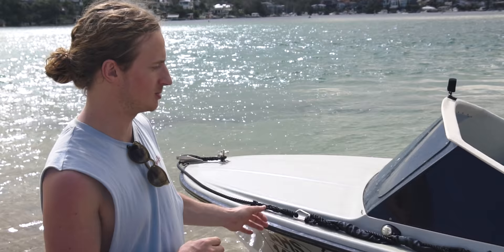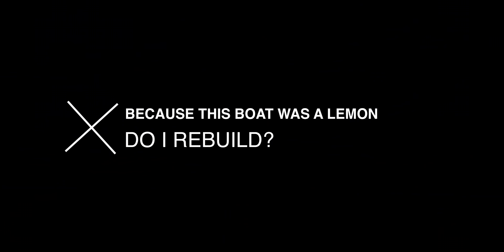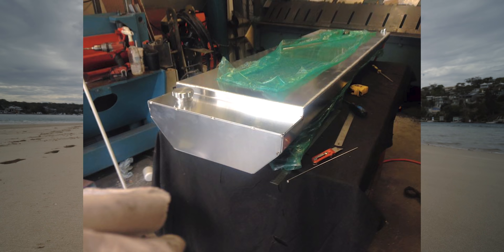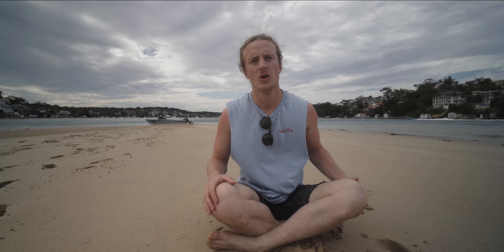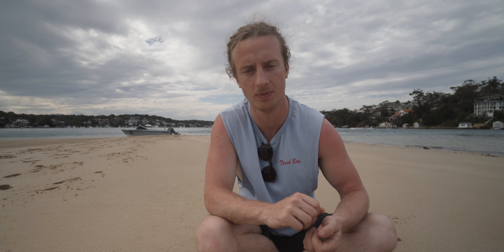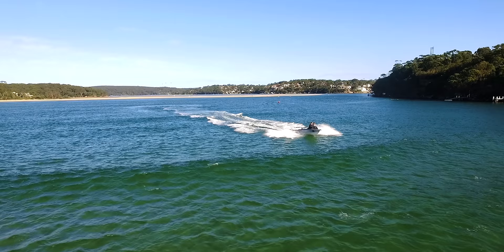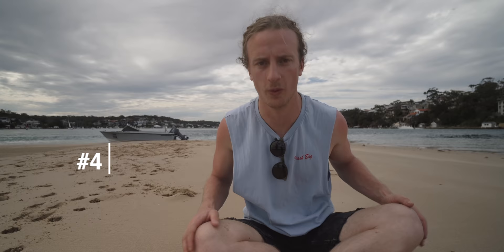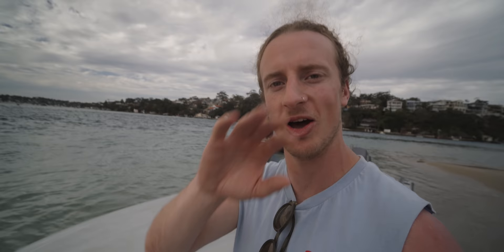Old Boat Restoration - START to FINISH!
1 Year Rebuild from Start to Finish in 10 minutes!
Haines Hunter 1989 16R Transformation.

Video Entry # 39 - the Grateful Folk series # 1

Wanting to shout me a morning coffee or arvo beer? Welcome to say cheers for the videos with any one-time contribution to the channel

Cheers folks!